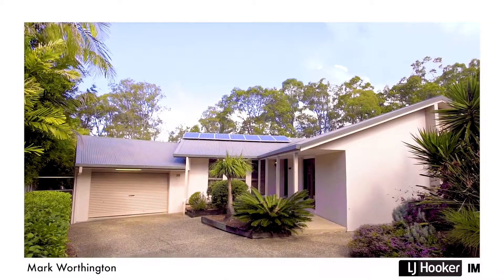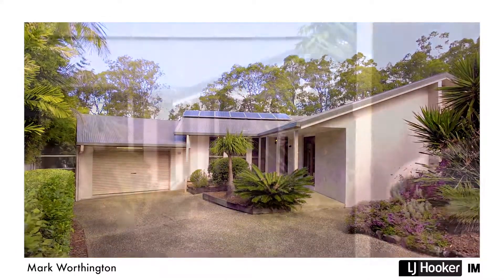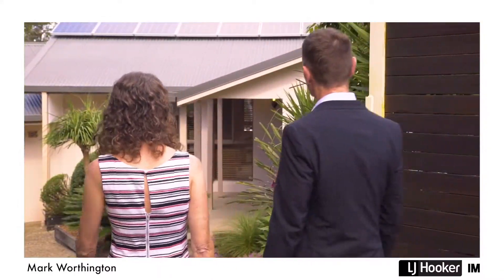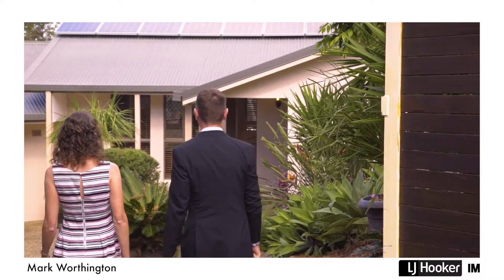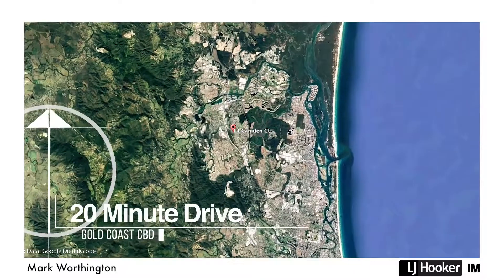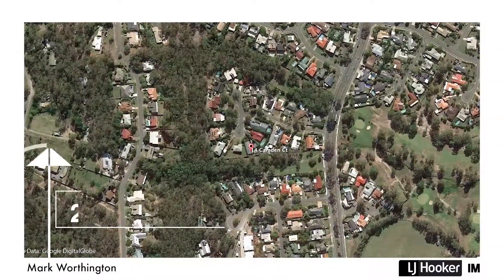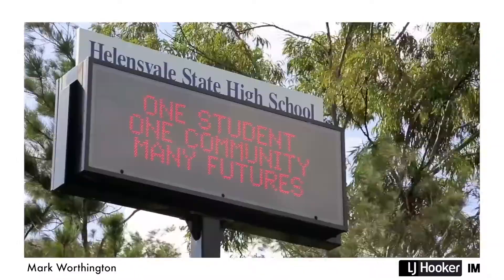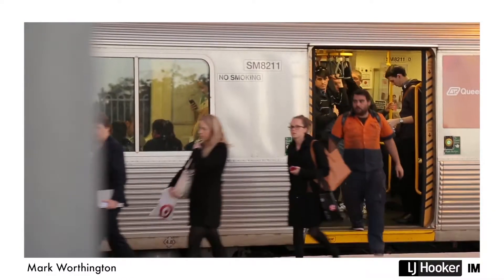14 Camden Court - LJ Hooker Helensvale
Helensvale-14 Camden Court